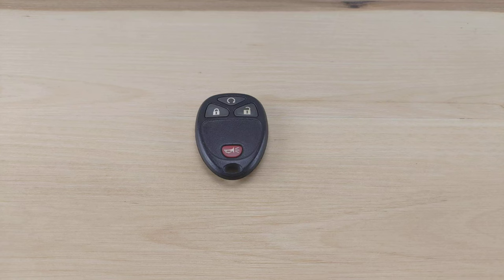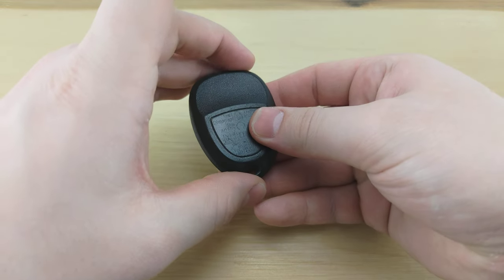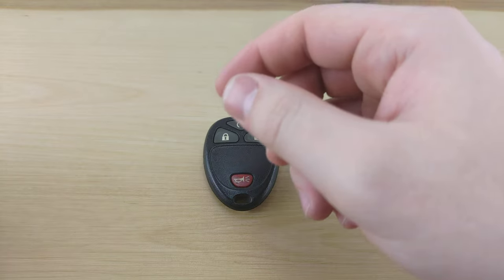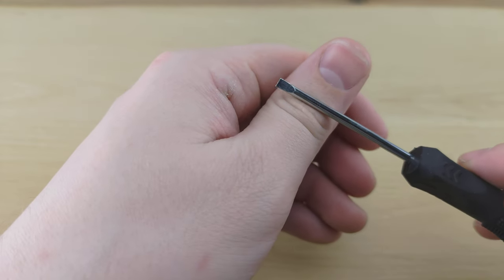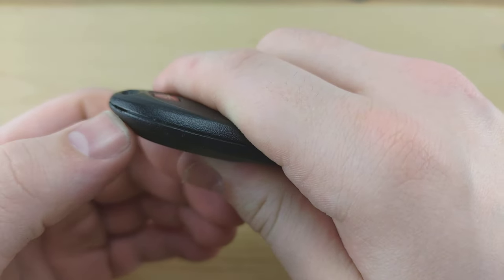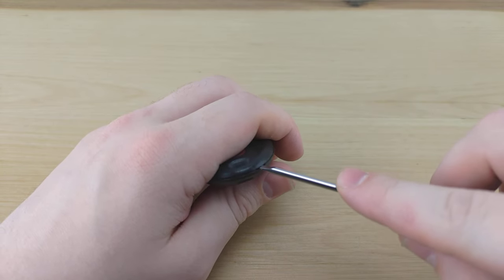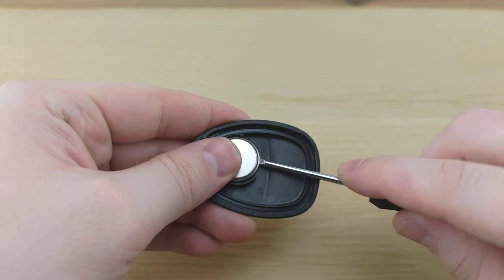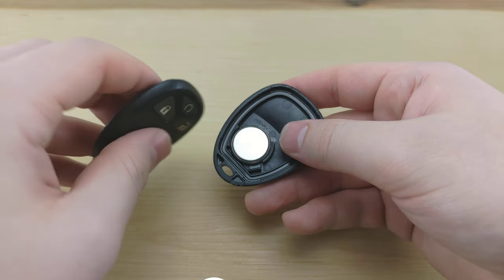How To Replace or Change Chevrolet Avalanche Remote Key Fob Battery 2007 - 2013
A tutorial on how to change or replace the remote key fob battery for a Chevrolet Avalanche. This remote uses a CR2032 Battery.

This tutorial will show you how to change/replace the remote key fob battery for your Chevrolet Avalanche for the following years:
2007
2008
2009
2010
2011
2012
2013
2013